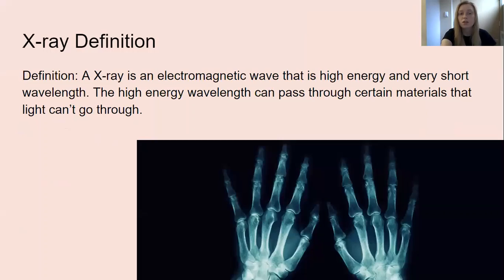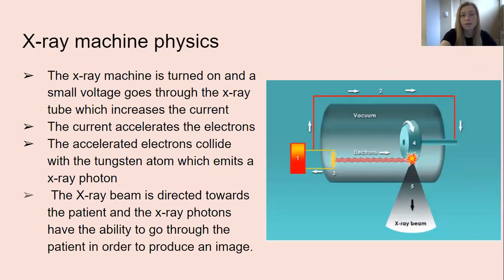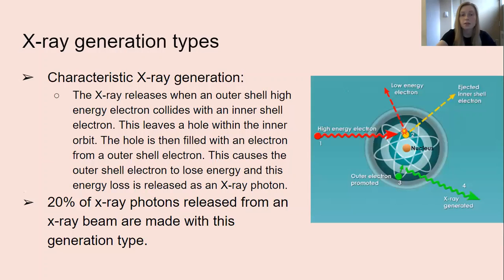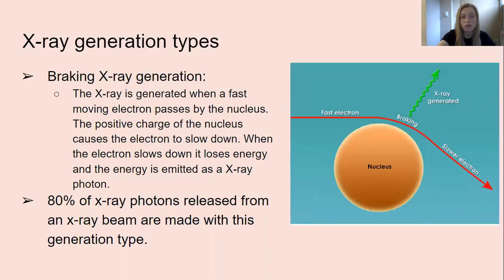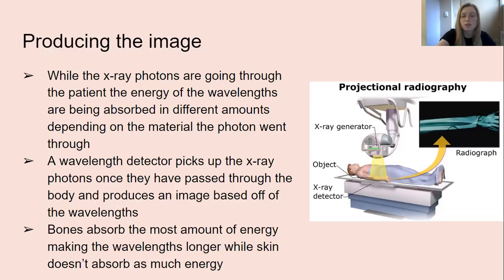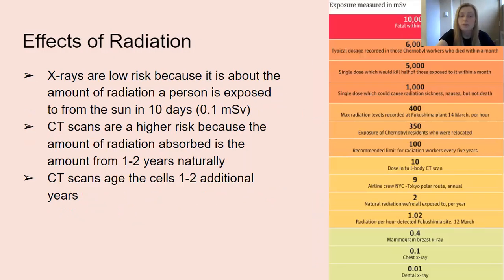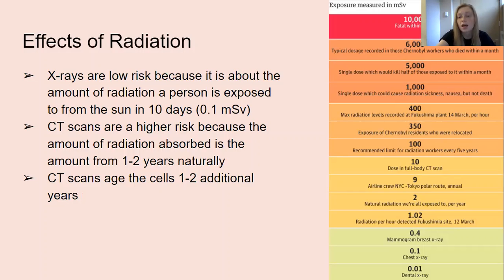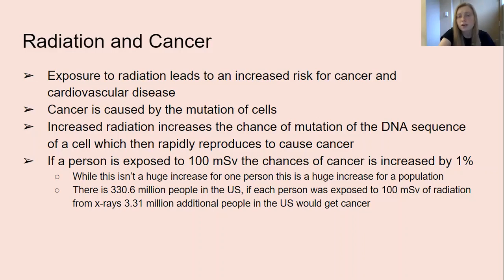X Ray Imaging (Olivia Hofmeister)